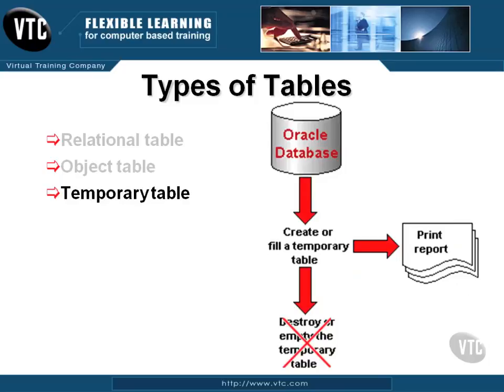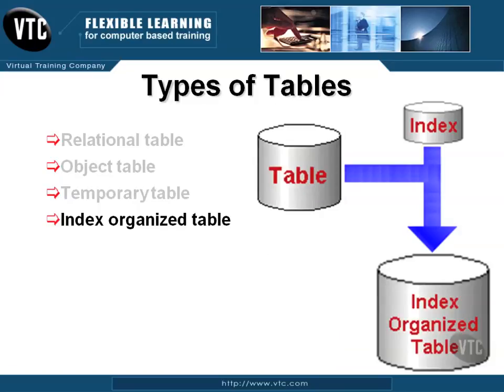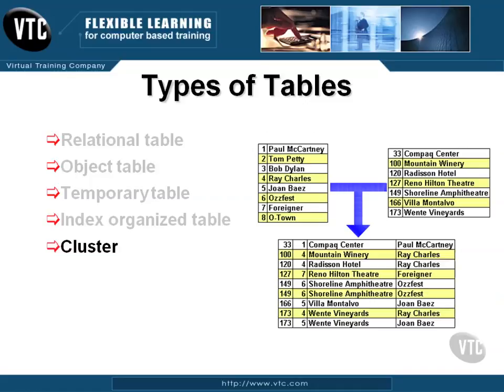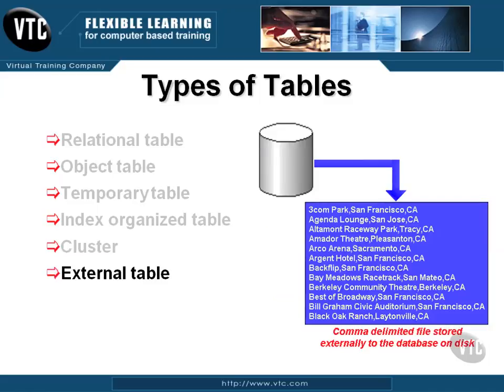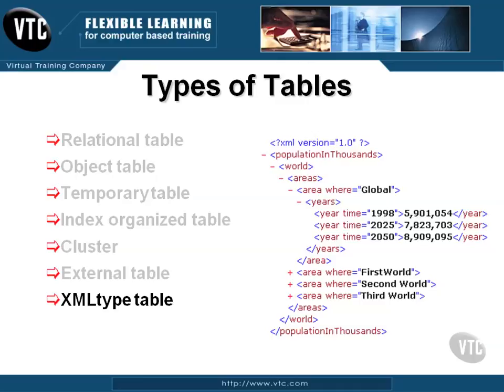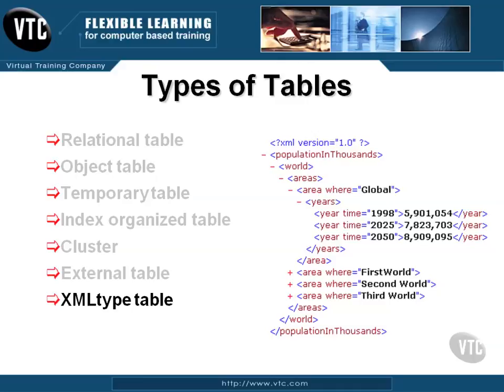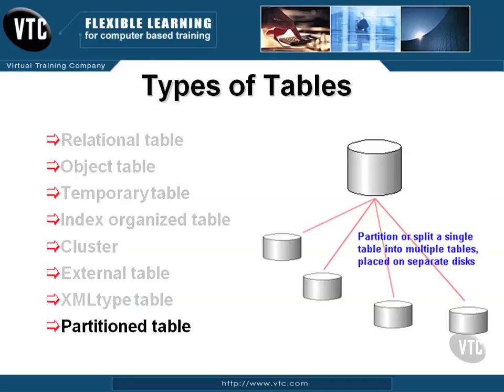42 Types of Tables